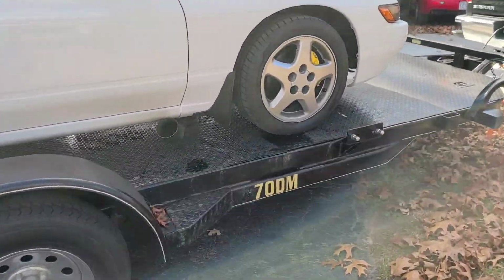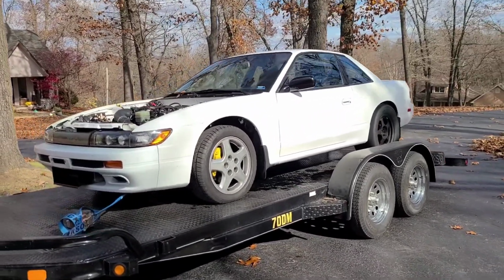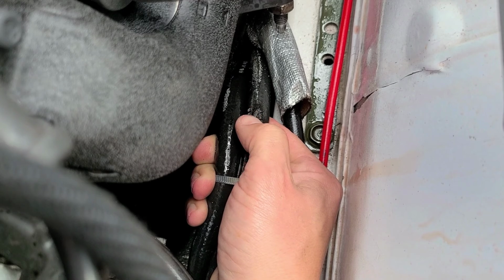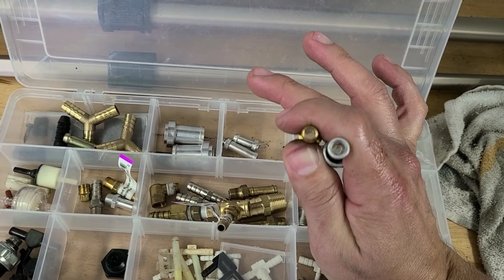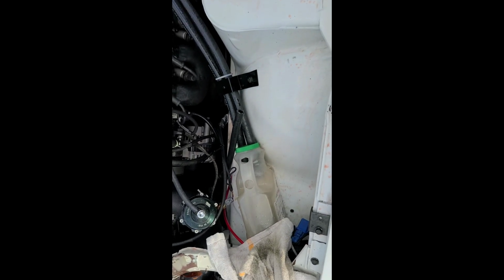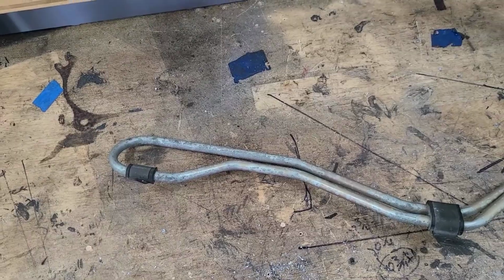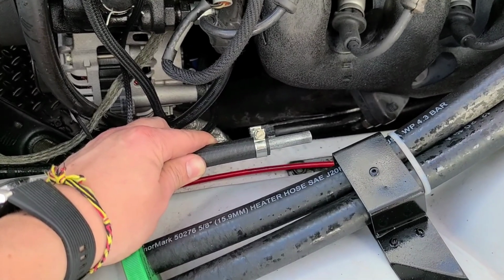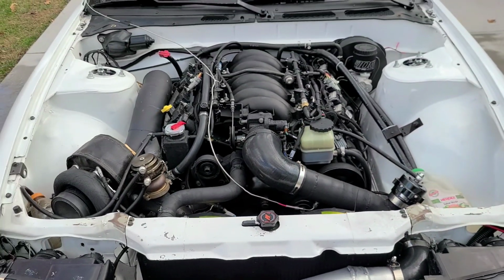Minor Catastrophe With The LS Turbo 240sx - Let's Get It Back On The Road!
Flashbacks to when I lifted a head and torched my block and head earlier this year lol

Just gotta get it back on the road and get back to boostin!